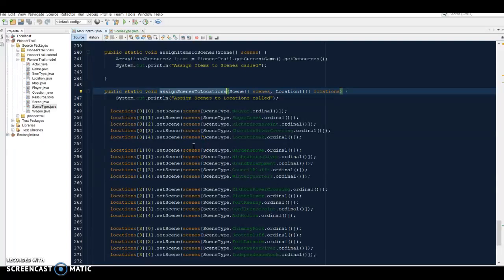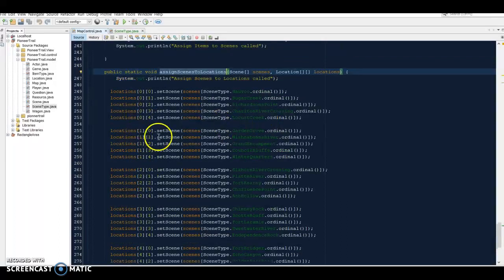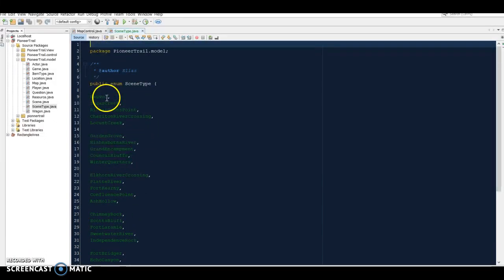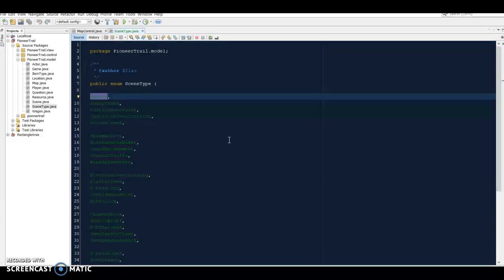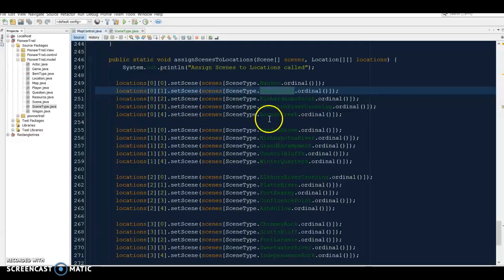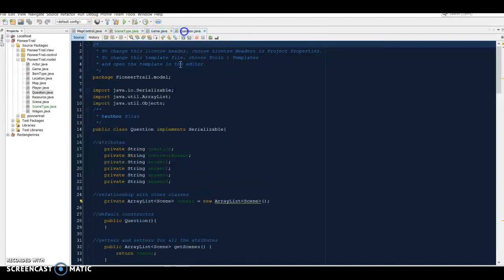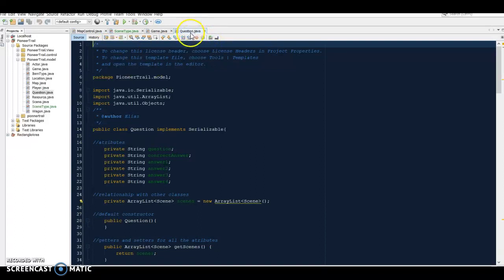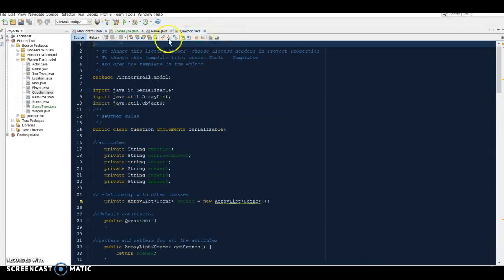Switching tabs in NetBeans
NetBeans Tip for saving time and energy when transitioning between classes.